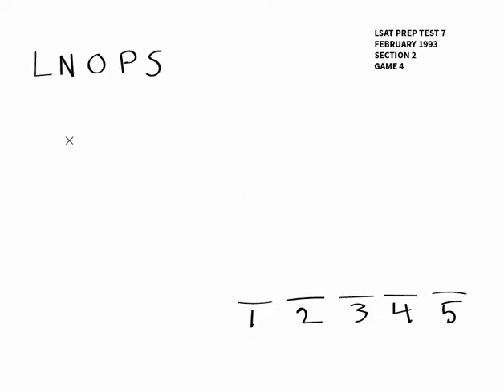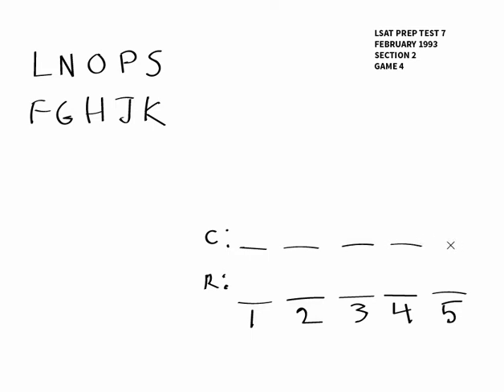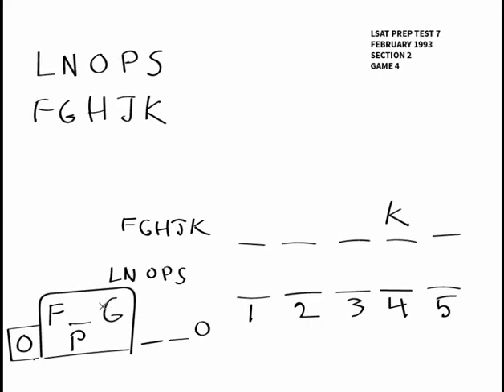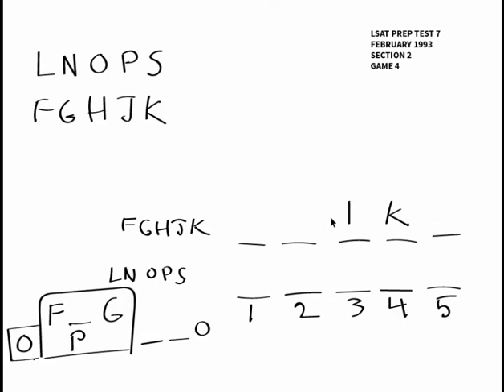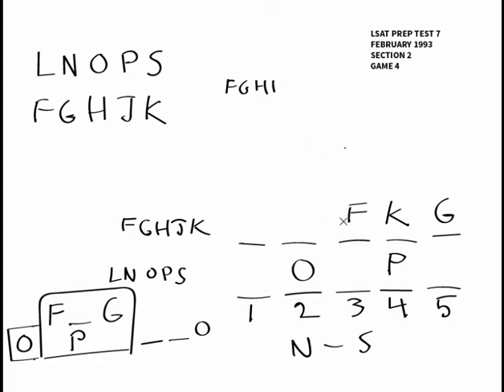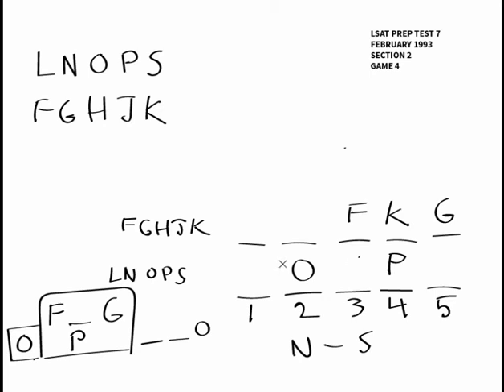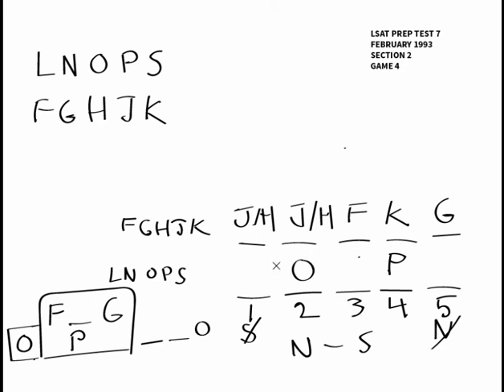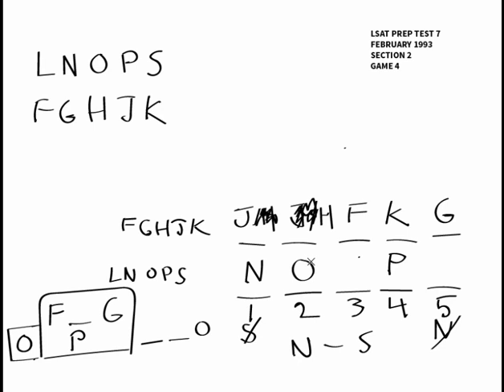LSAT Preptest 7 (February 1993) -- Game 4 -- Explanation